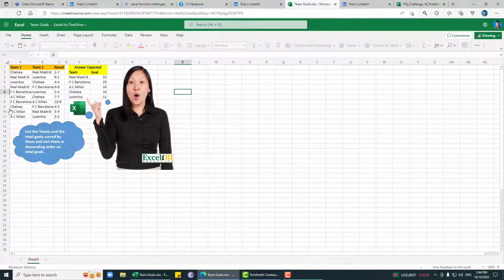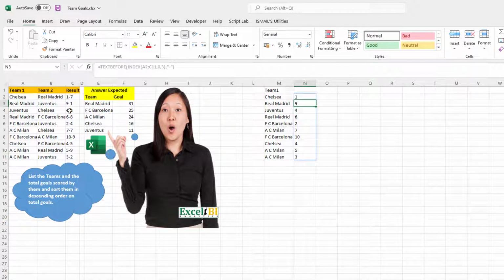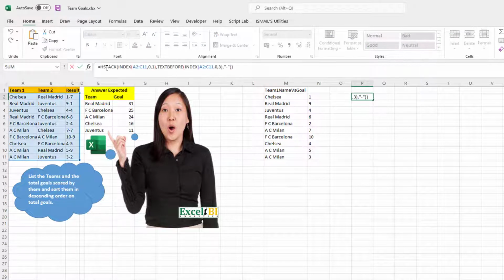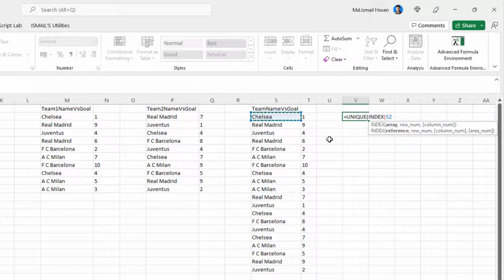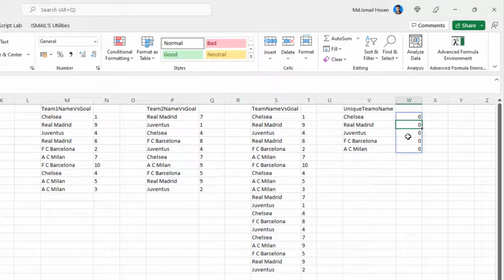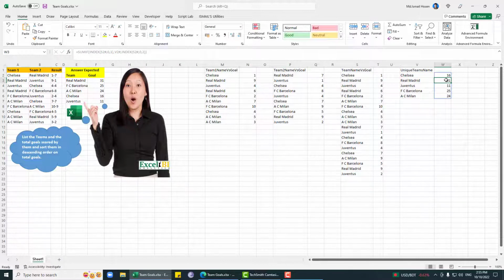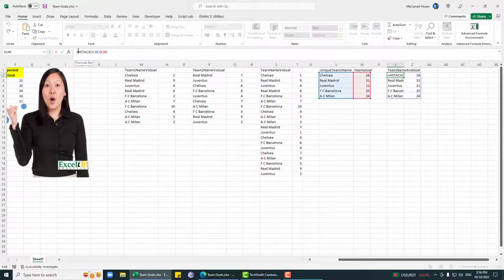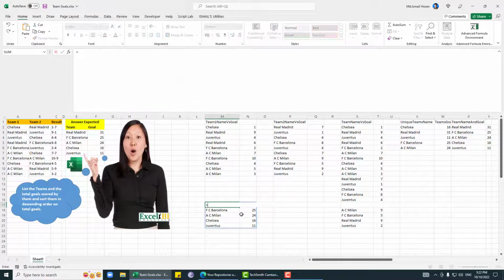Excel Formula Challenge : Total goal scored & sort team in descending order on total goals